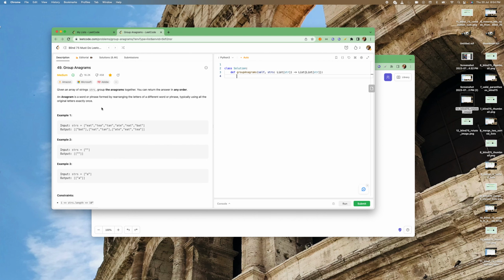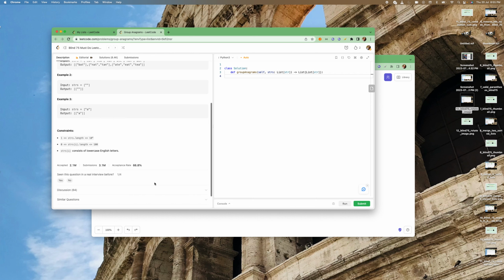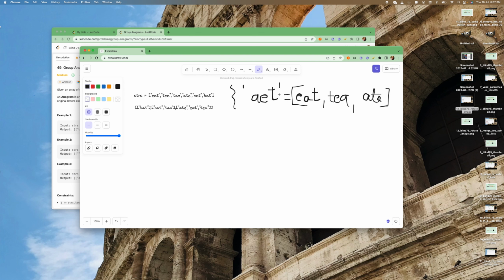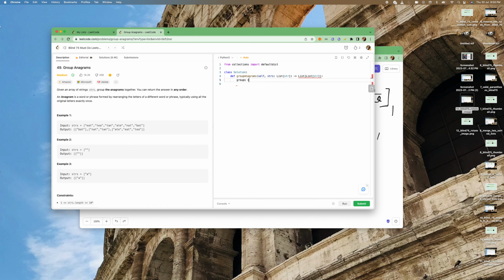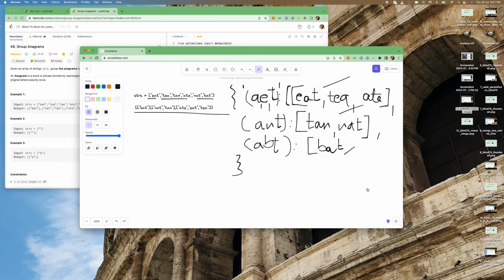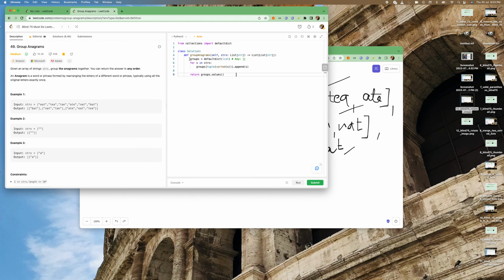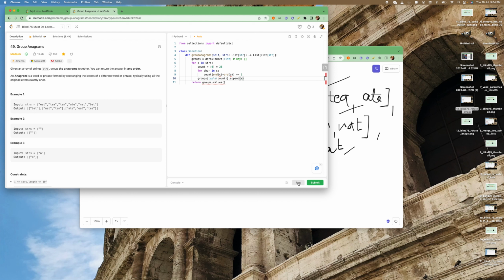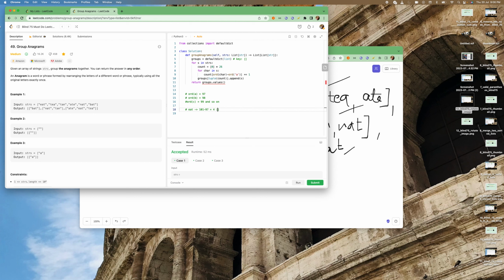Group Anagrams - Blind75 - LeetCode - Python